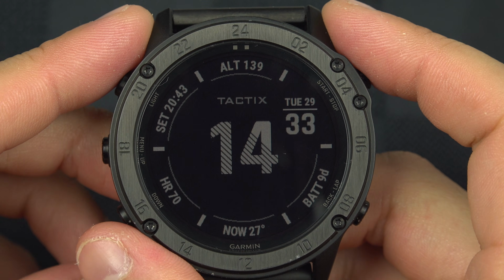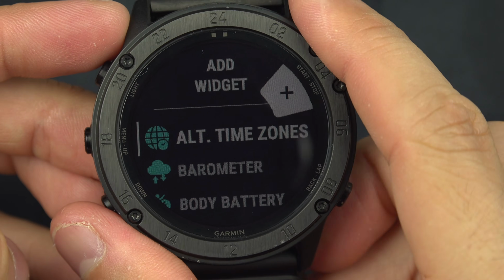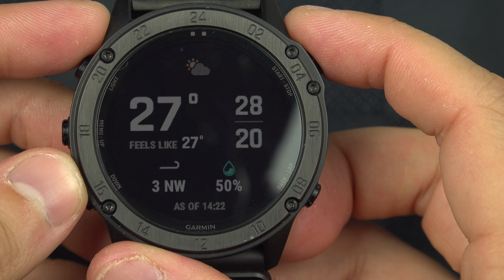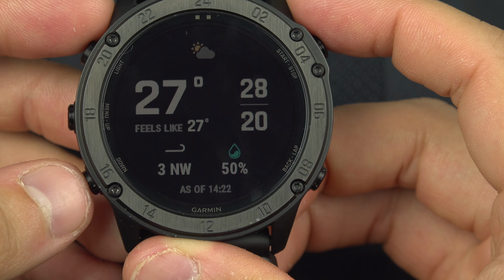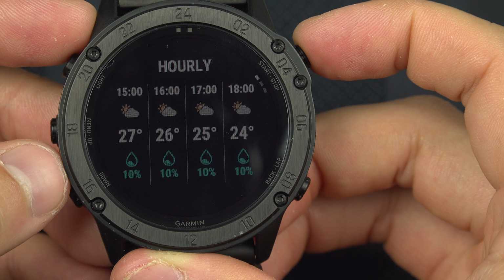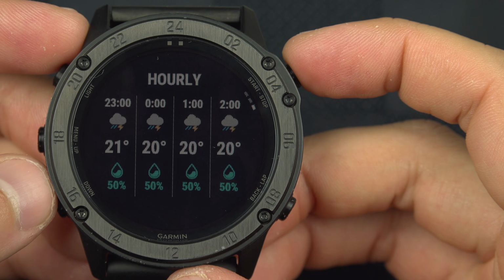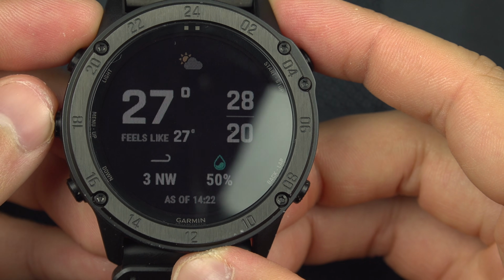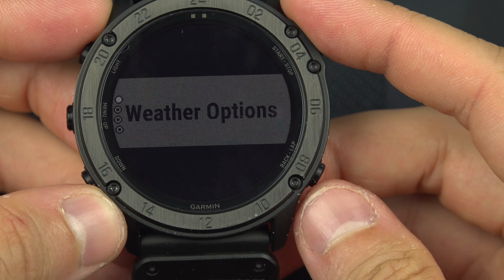How to Use Weather Widget on Garmin Tactix / Fenix